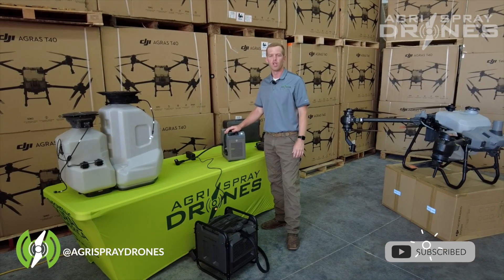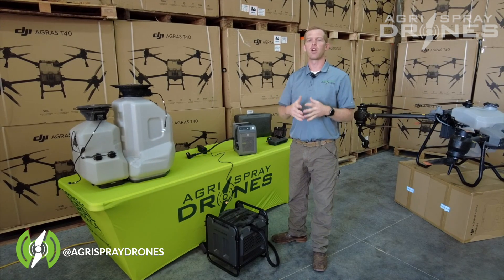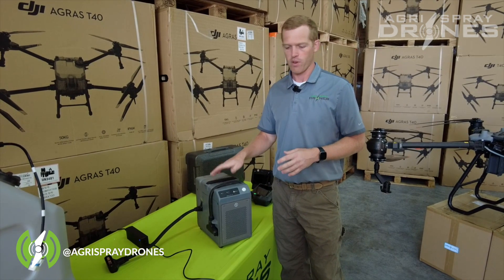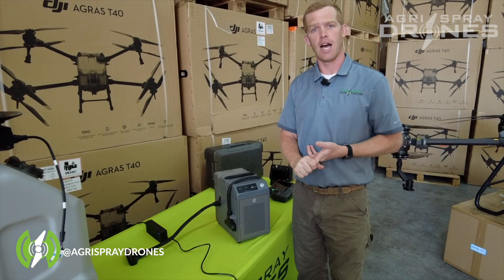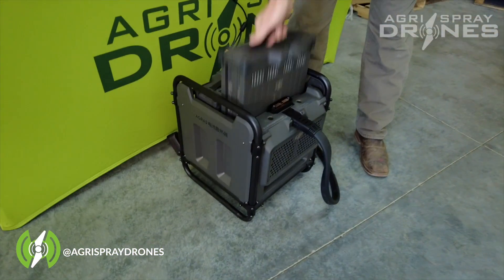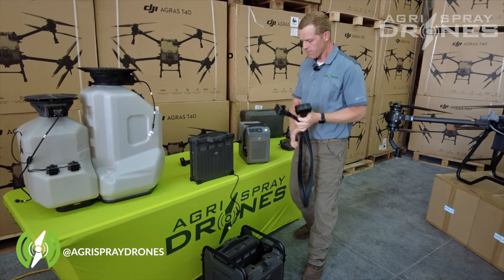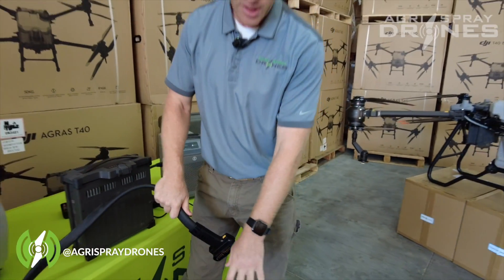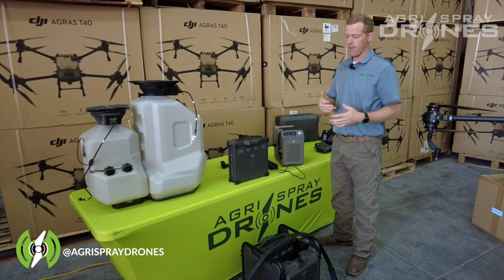DJI Agras T30 vs. T40 — Battery Charging Options